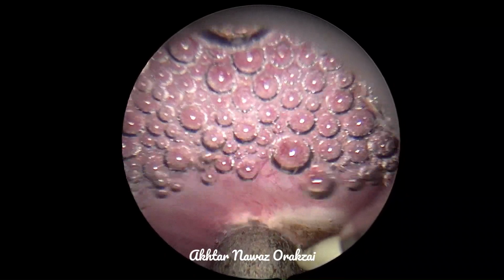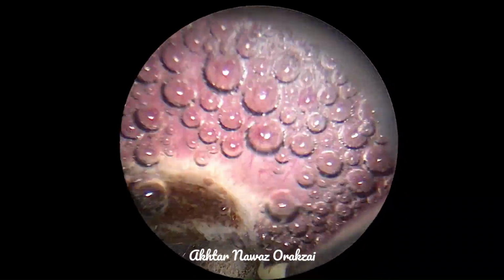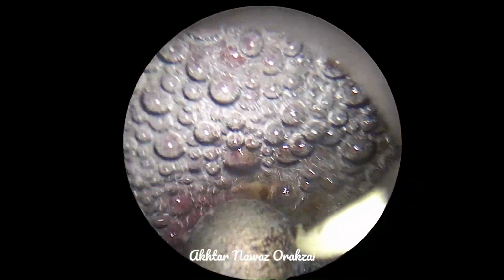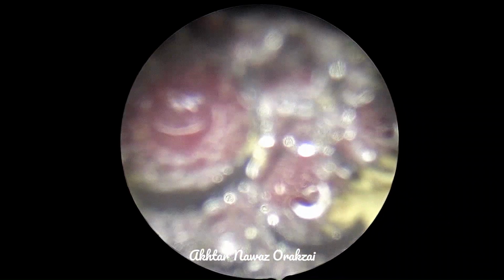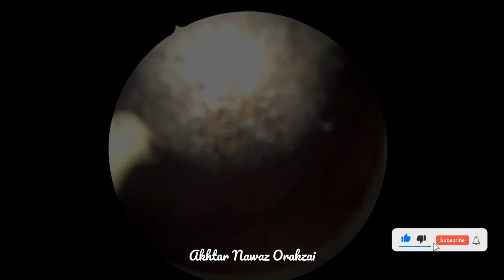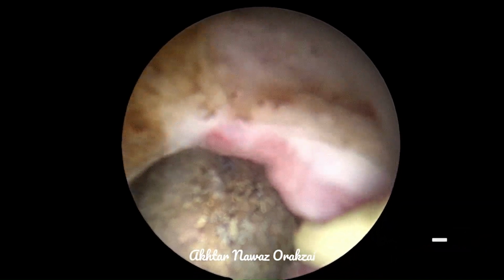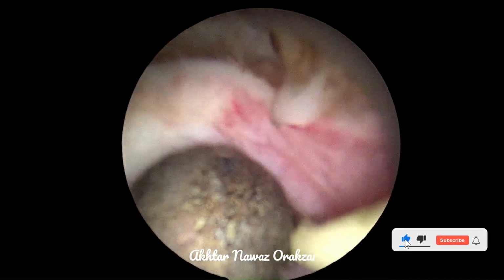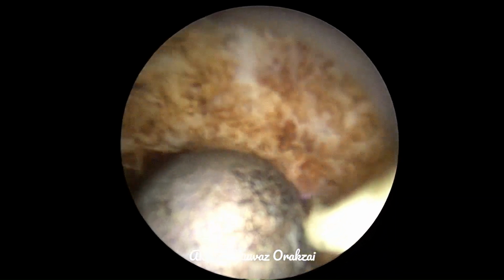Educational Video: Check Cystoscopy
This video demonstrates an educational Check Cystoscopy performed in a controlled and sterile surgical setting for medical education and training purposes only. The surgeon is fully qualified and trained in Open, Minimally Invasive and Laparoscopic Urology.
The case involves a Bladder Growth which was resected previously, so now a Check Cystoscopy is being performed via a minimally invasive approach.

This content is for:
1. Urology Residents
2. Surgical trainees
3. Medical professionals involved in minimally invasive surgery

Key Steps Demonstrated:
1. Cystourethroscopy
2.Resection of Recurrent Growth
3. Coagulation with Roller Ball